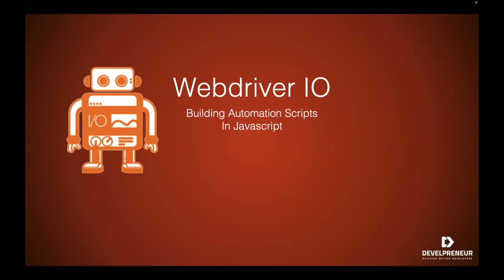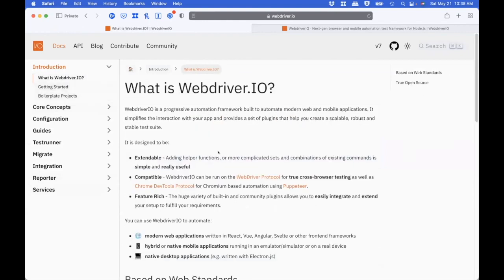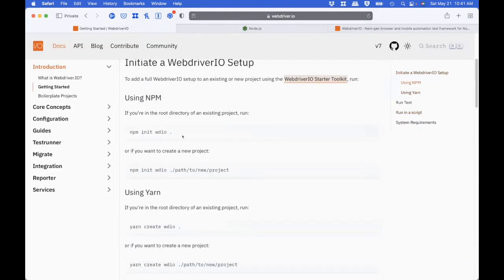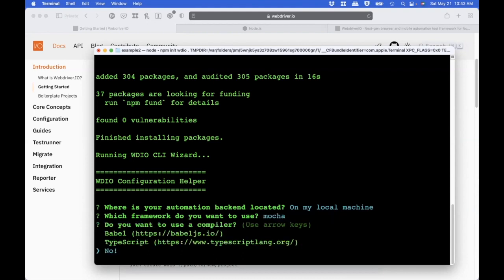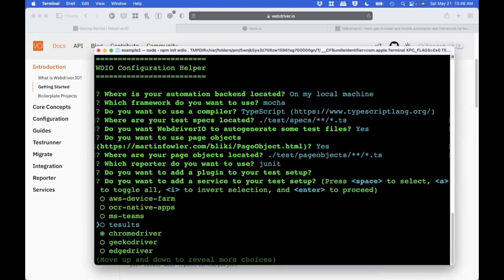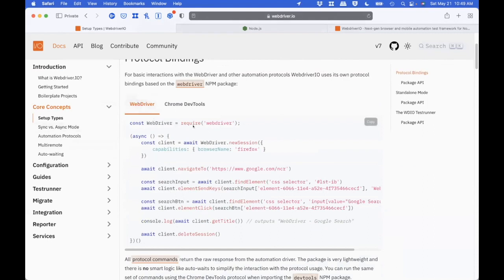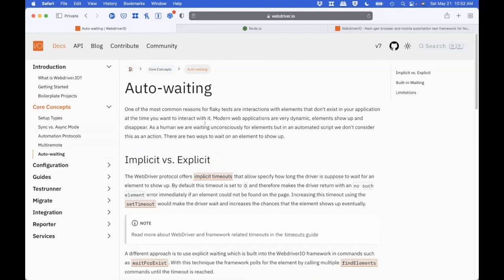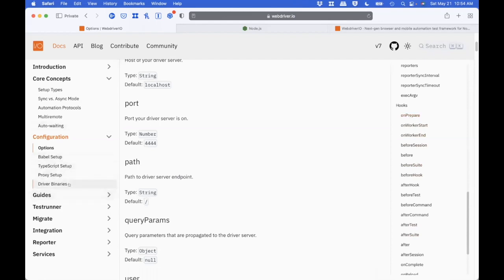WebDriver IO - Part 1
In this presentation, we are going to be talking about using the WebDriver IO: Building Automation Scripts using Javascript. Now, this is not really going to be a slide-driven presentation. Instead, we are going to go through the website and talk about the different technologies, and things you can do with WebDriver. Then, we're going to jump into a full hands-on example, building your first project, and looking at some of the different ways you can use WebDriver for testing.

In the past, I've talked about code test frameworks. Such as, topics about the different ways you can build your tests, and how you should test. Plus, we've talked about different things like unit testing, PHP testing, JUnit, every language, essentially own way of testing, and JavaScript's, no different. So open up the link below and enjoy the presentation.

WebDriver IO: Building Automation Scripts in JS Overview:

What is WebDriver IO
How to build tests.
The different types of frameworks it supports
Reporting
Hands-on Demo